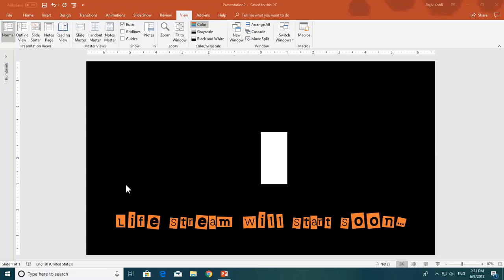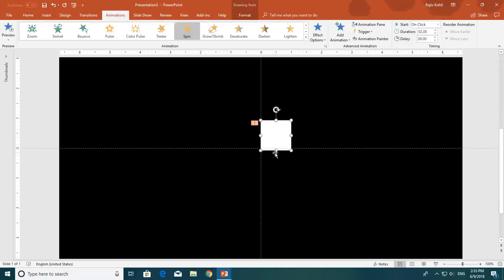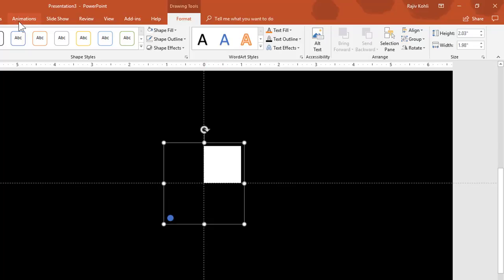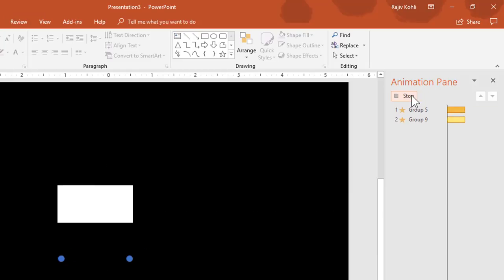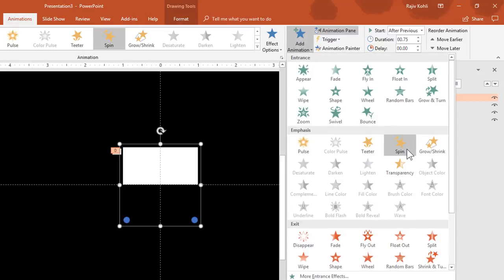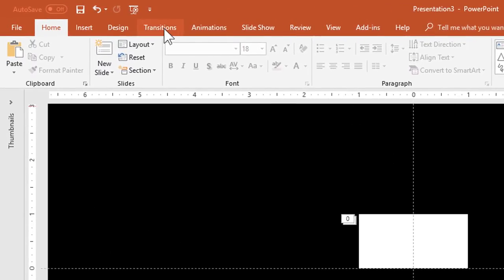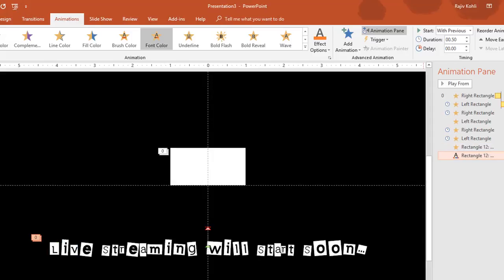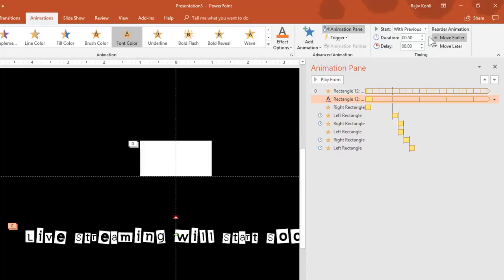Creating a Dynamic Animated Loader in PowerPoint: A Step-by-Step Guide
Welcome to "The Teacher" channel, where creativity meets functionality in the world of PowerPoint presentations! In today's educational tutorial, our PowerPoint expert, Rajeev, will guide you through the process of creating a dynamic animated loader that will take your presentations to the next level.

1. **Setting the Stage:**
   - Learn how to initiate your presentation with a clean slate, choosing a blank layout and a sleek black background for a modern touch.

2. **Drawing the Foundation:**
   - Master the art of drawing and customizing rectangles, setting the foundation for your animated loader.

3. **Anchor Point Magic:**
   - Discover a clever technique using ovals to adjust anchor points, ensuring a flawless spin effect that starts from the corner.

4. **Adding Spin Animation:**
   - Dive into the world of animations by applying spin effects to rectangles, creating a visually engaging loader that captivates your audience.

5. **Fine-Tuning Animations:**
   - Learn the nuances of animation timings, grouping objects for efficiency, and using the Selection Pane for seamless management.

6. **Creating Synchronized Effects:**
   - Duplicate rectangles, flip them horizontally, and synchronize the spin effects for a polished and professional loader.

7. **Extending the Animation:**
   - Extend the duration of your slideshow to match the animation length, ensuring a captivating loader that doesn't miss a beat.

8. **Adding Text Animations:**
   - Spice up your presentation with text elements, applying wave animations and font color emphasis for a dynamic and eye-catching display.

9. **Organizing Animation Sequence:**
   - Fine-tune the sequence of animations, ensuring a smooth and coordinated flow that enhances your overall presentation.

10. **Looping for Impact:**
    - Maximize the impact of your loader by setting the slideshow to loop until manually stopped, ensuring a seamless and engaging experience for your audience.

Ready to elevate your PowerPoint game? Watch the tutorial, follow along, and unleash your creativity! Feel free to download the presentation file for hands-on practice.

Empower your presentations with "The Teacher" – where every slide tells a story!

🚀✨ Happy presenting! 🚀✨

🔸 How To Make Animated Loaders and Spinners in PowerPoint

🌻 Microsoft PowerPoint Presentation By The Teacher

⏩ You can also make this Catch Me Animated Loader Animation in the following versions:
Microsoft PowerPoint 2007 / 2010 / 2013 / 2016 / 2019 / PowerPoint 365